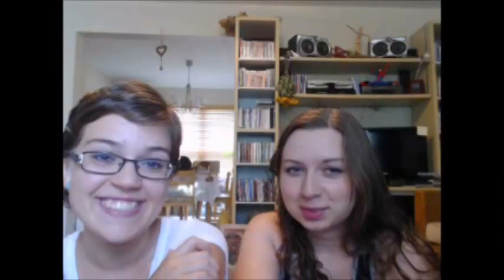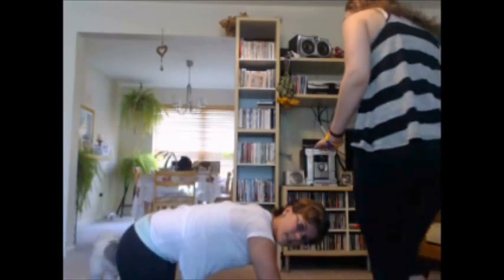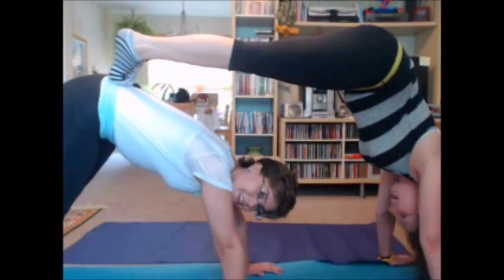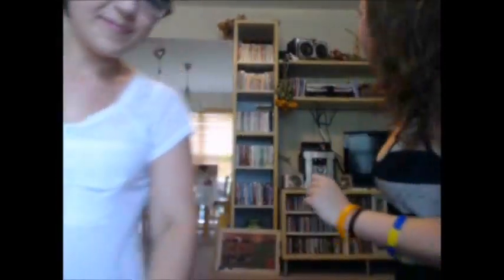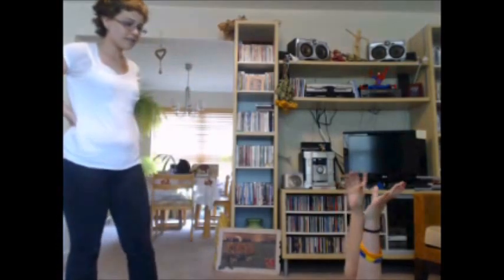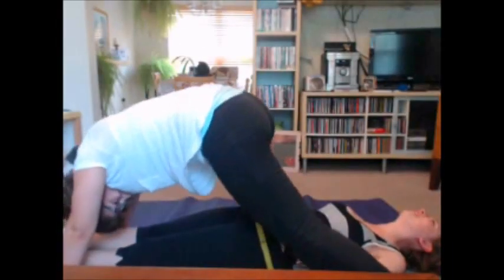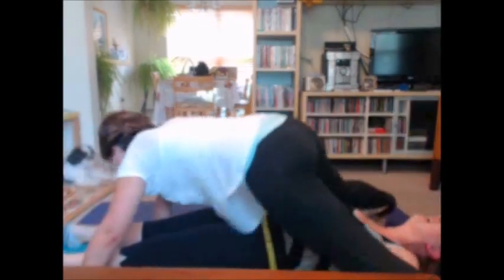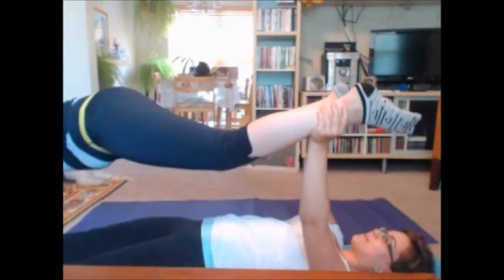Yoga Challenge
A few months ago, Alea and I attempted to do the Yoga challenge. We failed pretty miserably xD Then I went to Brazil and didn't get to finish editing until now. I'm almost done part one of the Brazil video though! Hopefully I'll upload it soon.

Love from Maryland!
~Vanessa